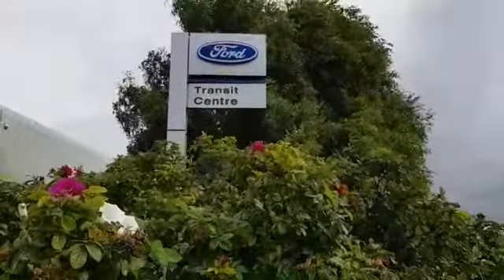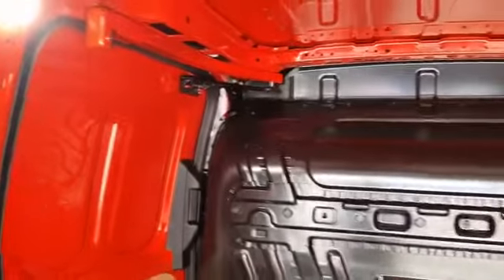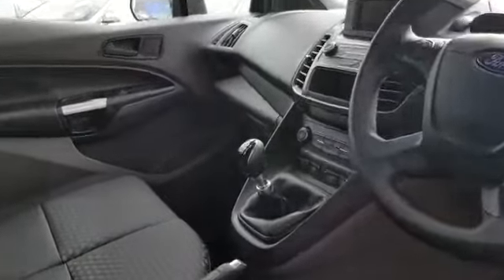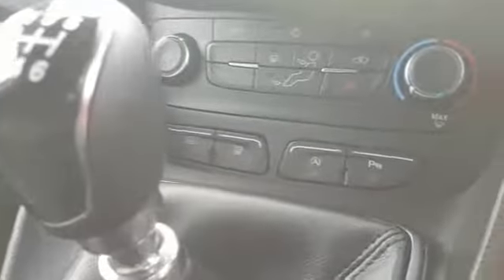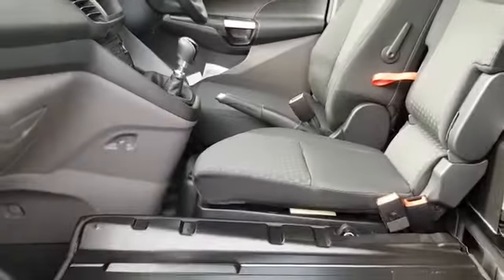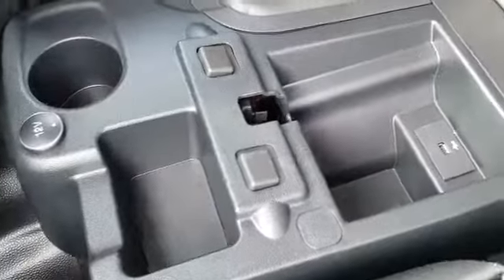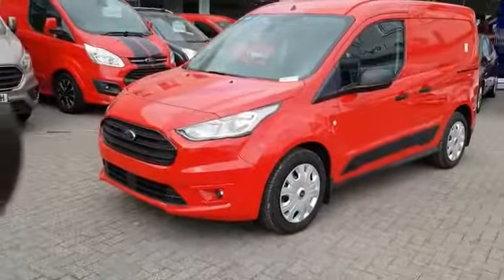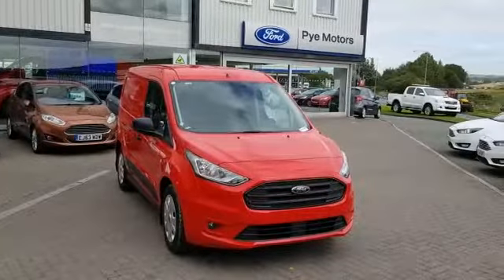Pye Motors - Ford Transit Connect Trend - Race Red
Welcome to Pye Motors, a family run business with nearly 100 years of motoring expertise. With a first class Transit Centre and large commercial vehicle service workshop, we are a one stop shop for all your business vehicle requirements.